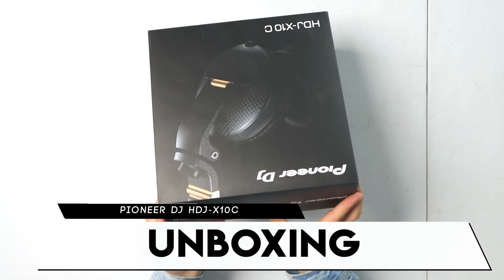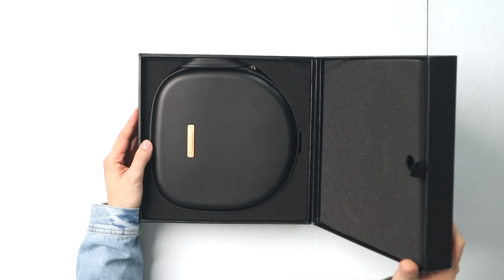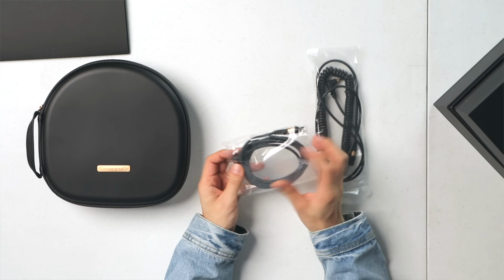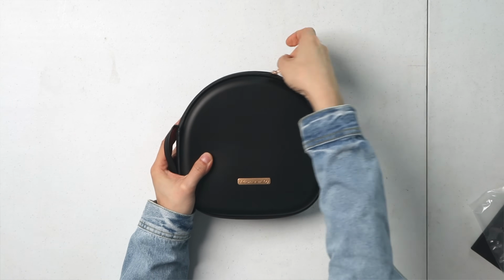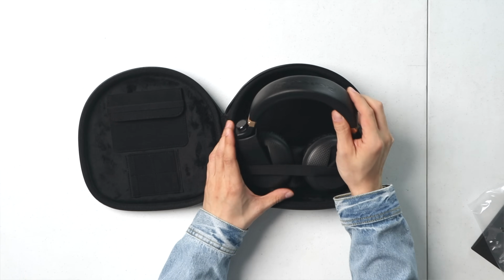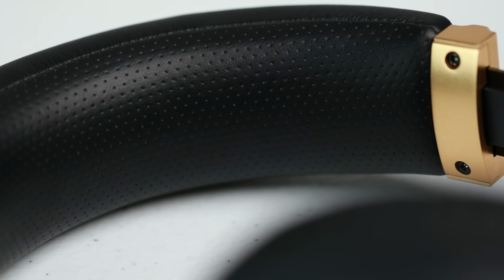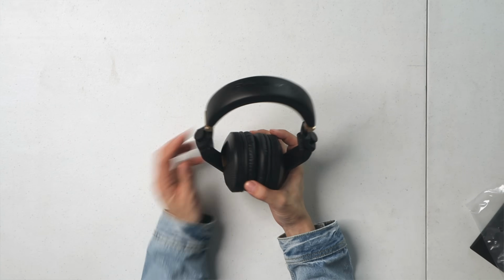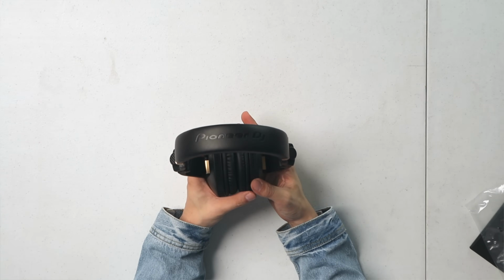Pioneer DJ HDJ-X10C Headphones - Unboxing & Review - The best gets even better?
The HDJ-X10C is Pioneer DJ's premium, limited-edition take on its HDJ-X10 flagship headphones. The HDJ-X10C keeps all the things that make the HDJ-X10 an awesome pair of cans (eg sound, build quality, comfort) just adding in enough cosmetic changes to help it stand out from other DJ headphones. It's pricey though... Check out our thoughts on it in this review.